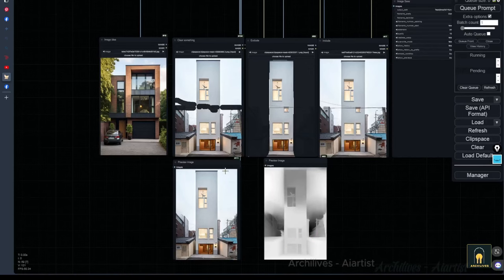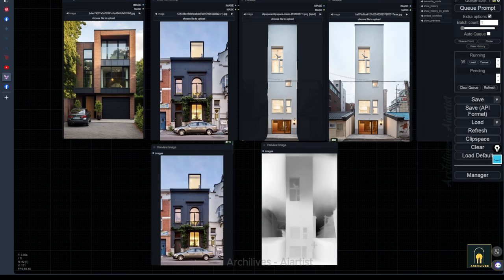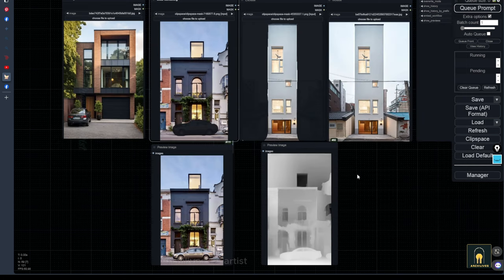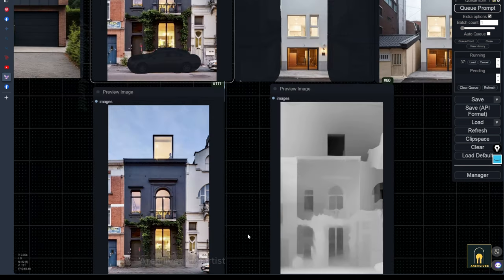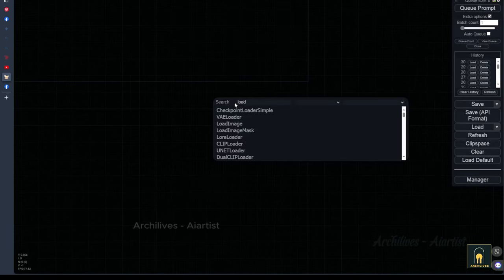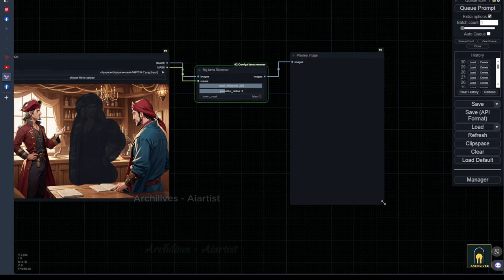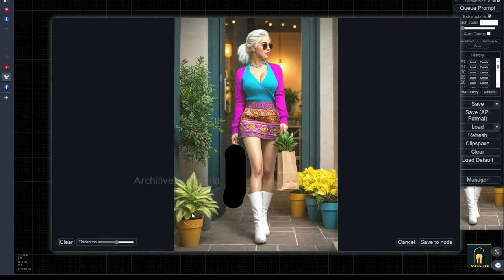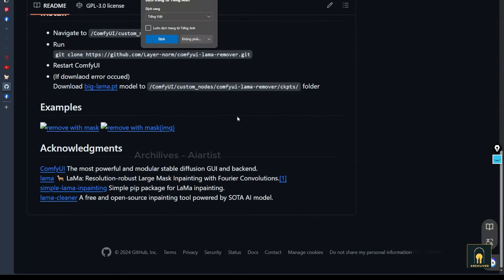Quick removal comfyui - comfyui tutorial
In this video, I will guide you on how to quickly remove any objects in a photo for the convenience of the control net preprocessing process. Everything is extremely simple to implement, efficient, yet crucial for the subsequent output export. I will also demonstrate why it's necessary and why we should use it directly within ComfyUI rather than any other third-party software. A comprehensive and optimized workflow with ComfyUI. Wish you success, and see you in the upcoming tutorial video.

I will release more videos about Ai gen in the future
if you love my work, please buy anything there
of course, you won't incur any additional costs for this
Good luck and see you again